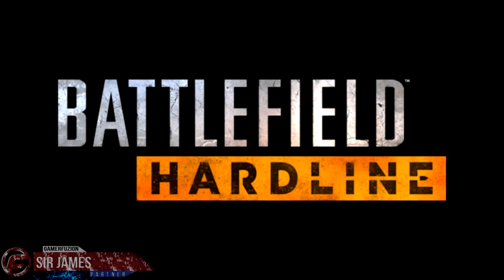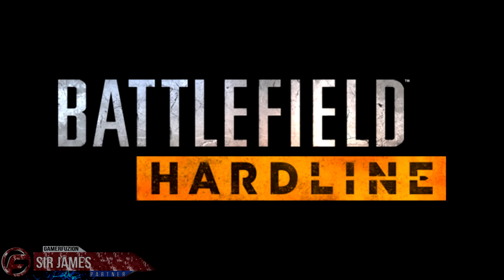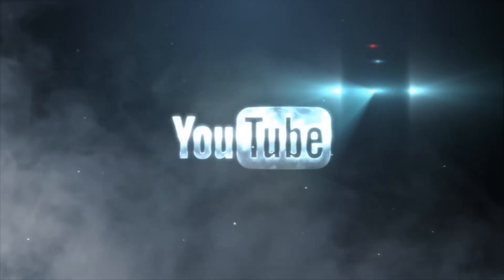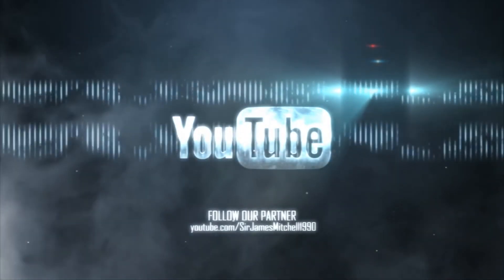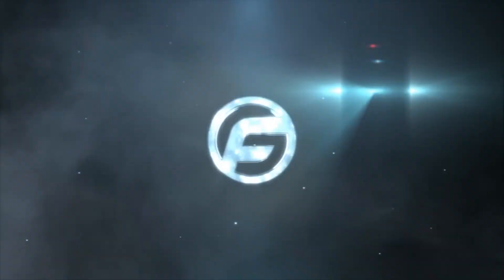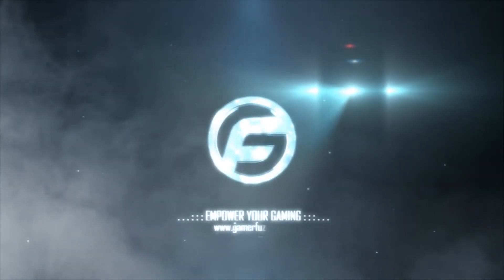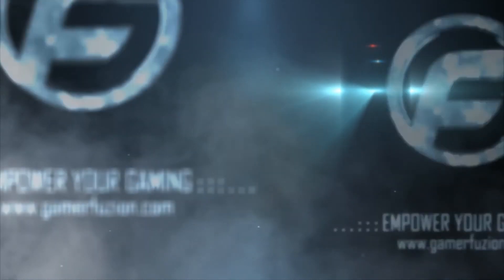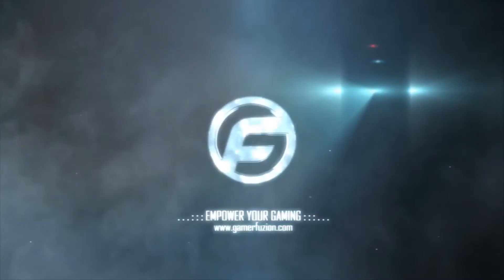Battlefield Hardline Open Beta File Size and Pre-load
The file size for the open beta of Battlefield Hardline has been confirmed along with some pre-load information.

EA posted a handy FAQ that reveals a few small details you may missed about the upcoming beta for Battlefield Hardline.

The beta download will be between 10-11GB on PC, Xbox One and PS4. As for Xbox 360 an PS3, the size should be under 4GB.

Beginning Monday, February 2 at 10am PST, the PC beta will be available to pre-load through Origin.

There’s no word yet regarding a pre-load option for any of the consoles, but we’ve emailed EA to inquire.